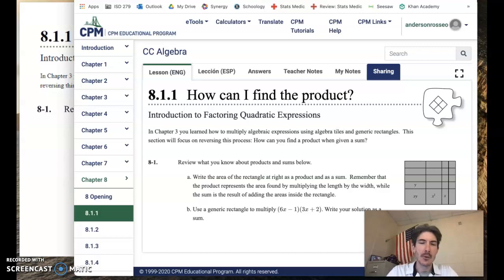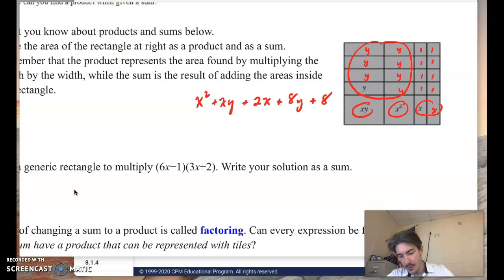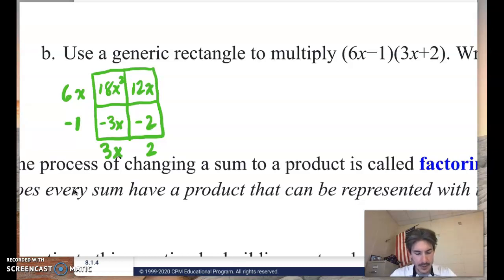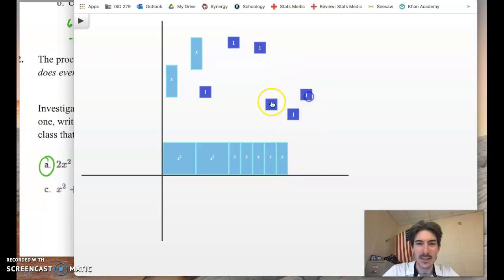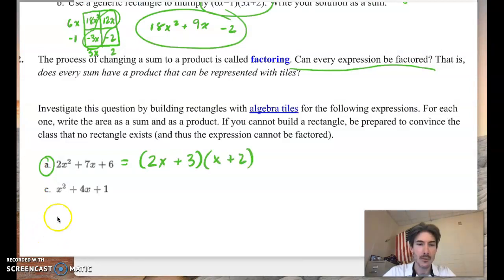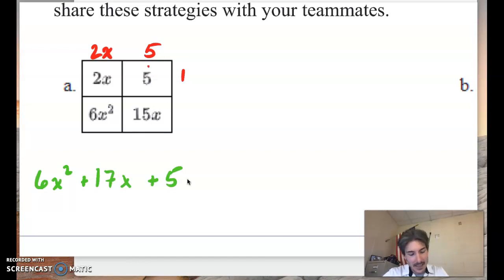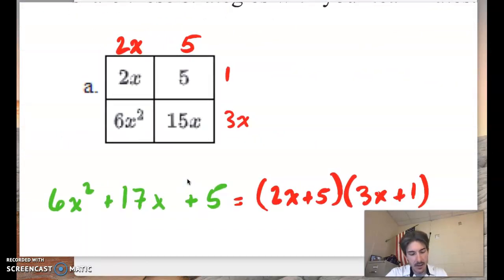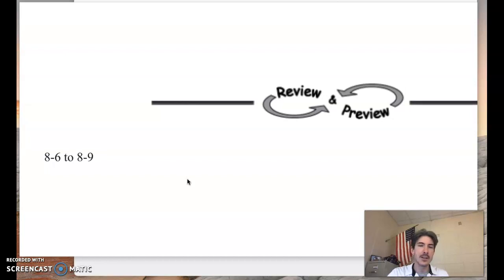8.1.1 CPM CCA